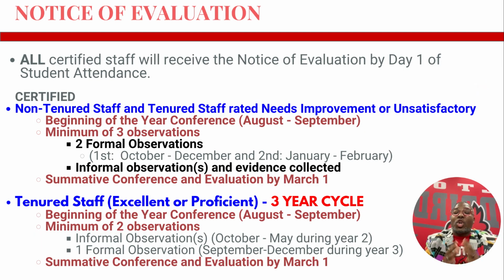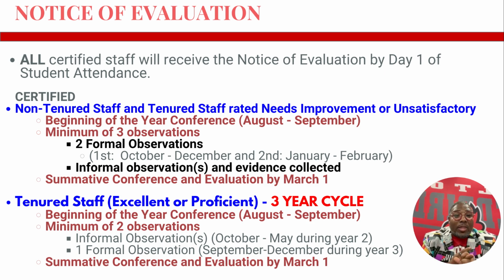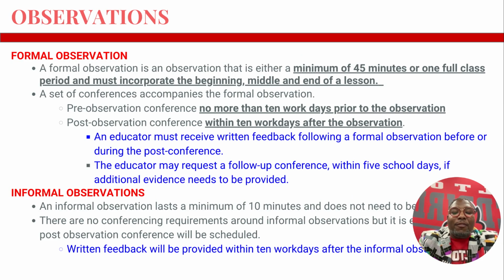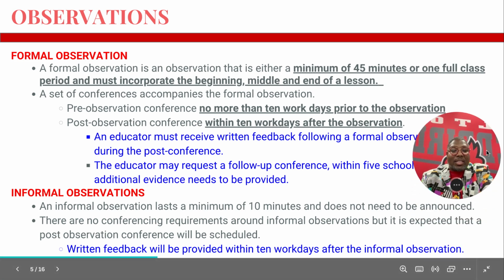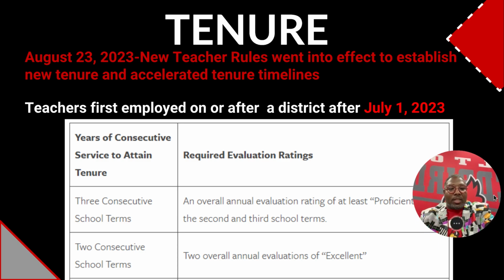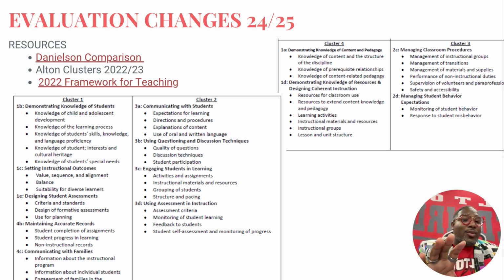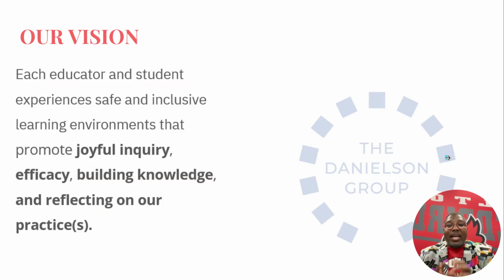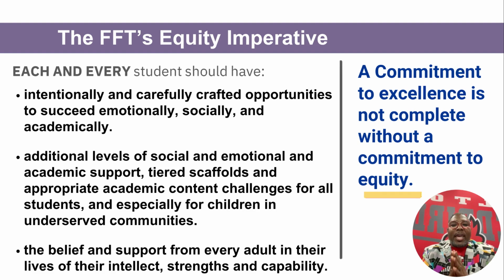Evaluation as a PD Tool AHS Staff Presentation